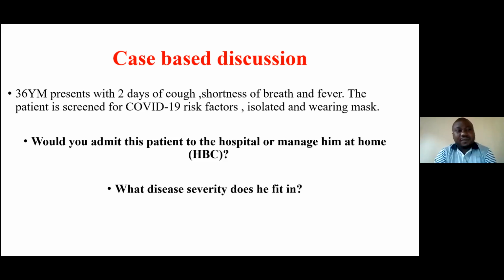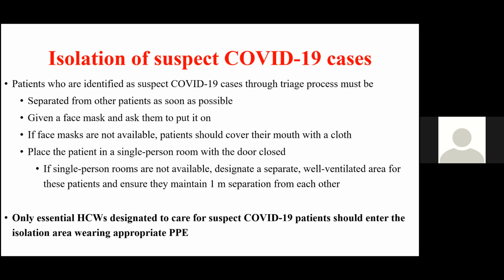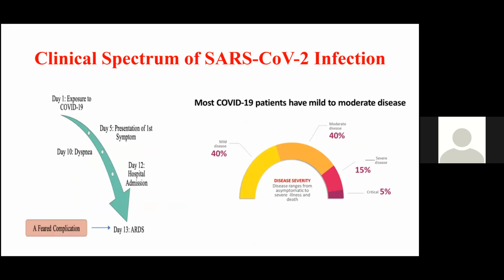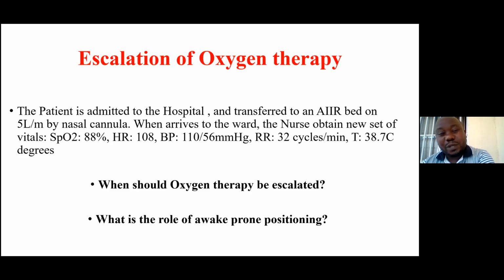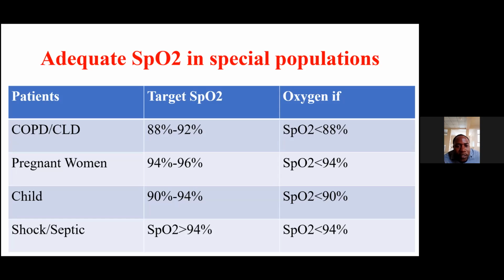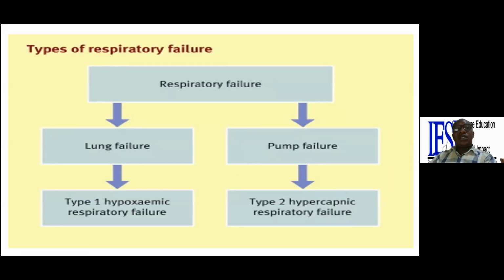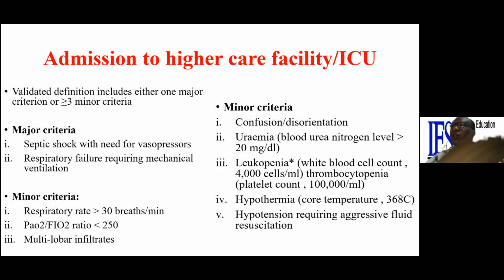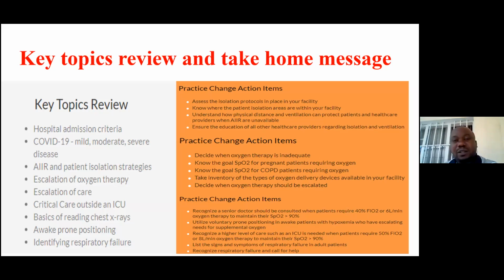Rwanda- Francois -Oxygen Therapy & Critical Care-Session 3- Escalation to a Higher Level of Care